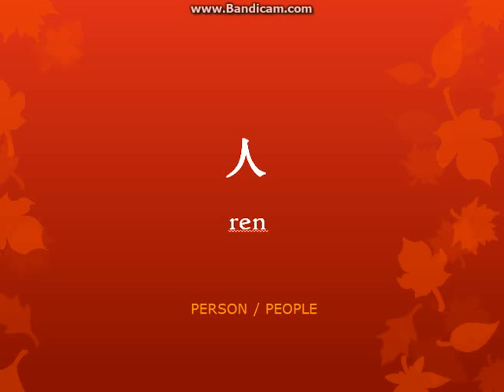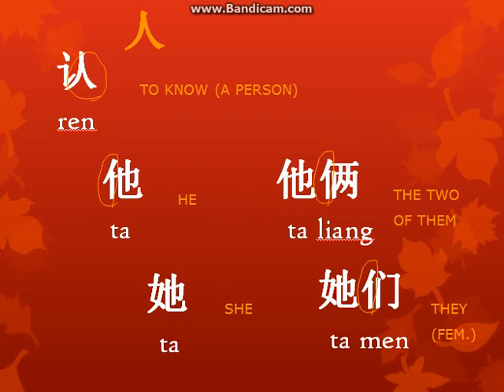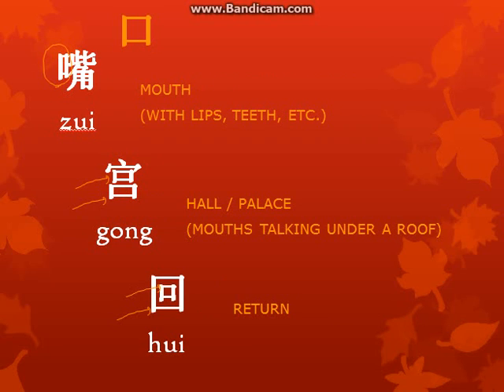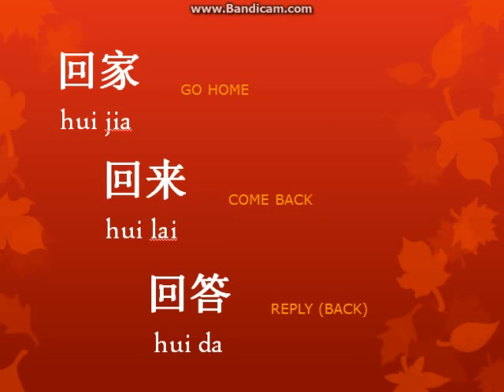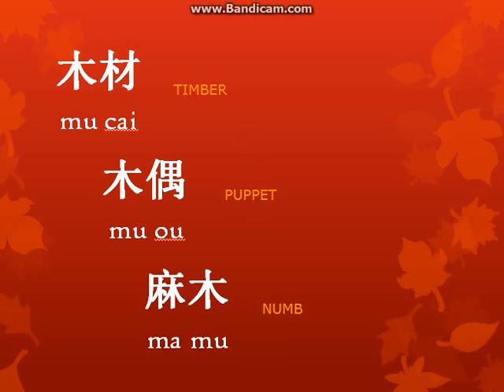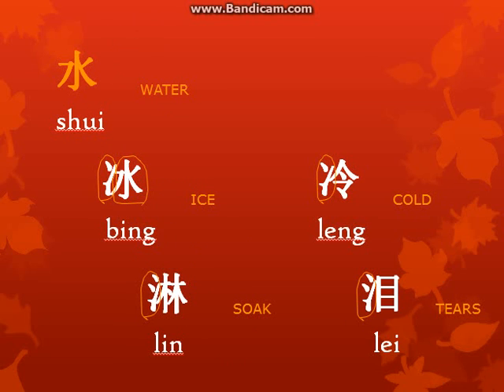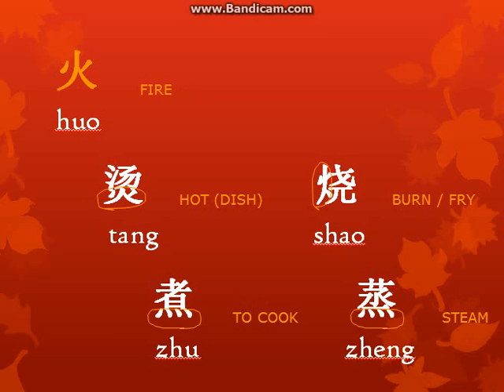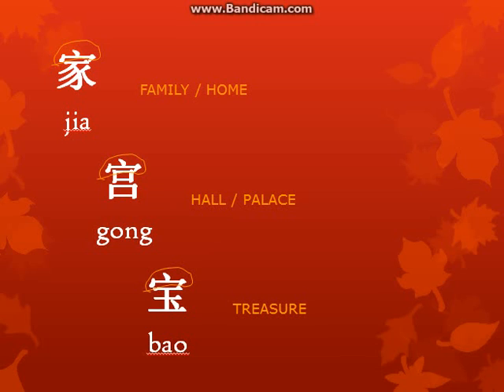An Introduction to Mandarin Chinese - Part Two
An explanation of how the language is made out of basic building blocks.